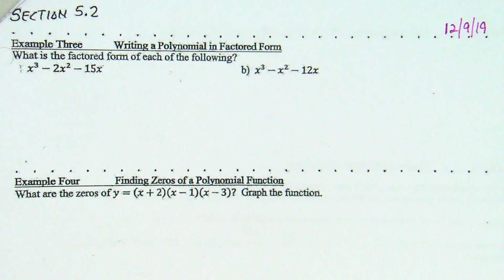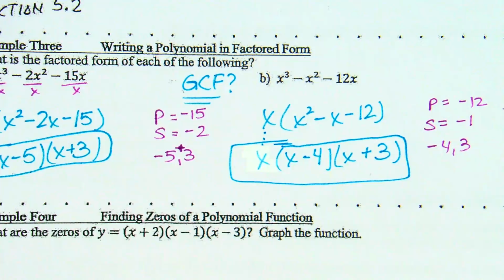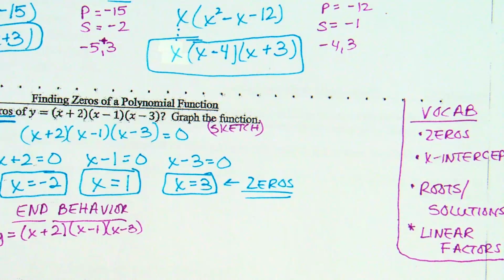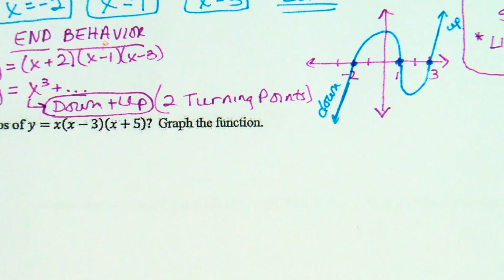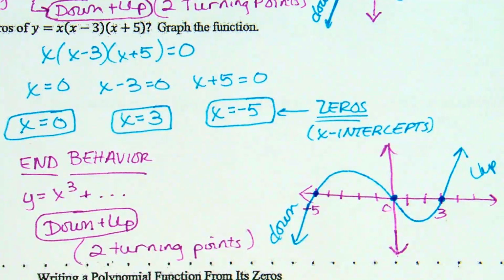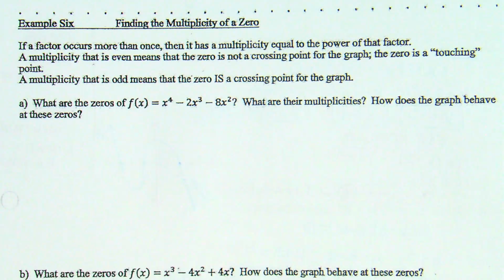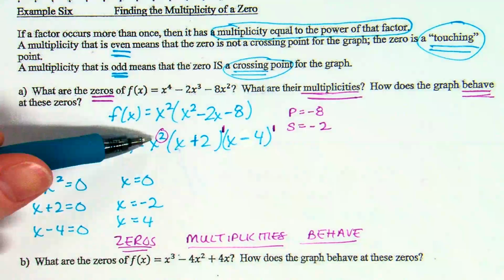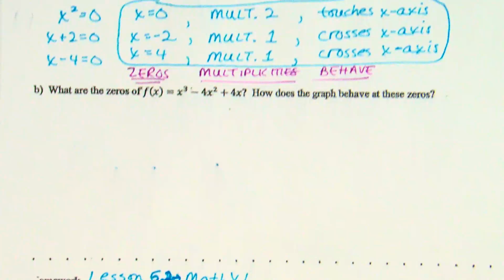Lesson 5 2 Period 7